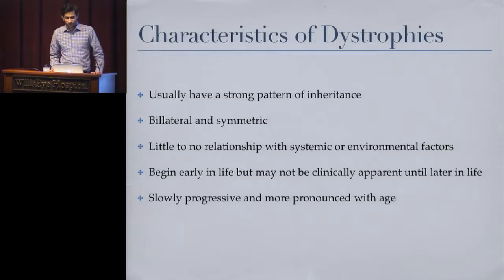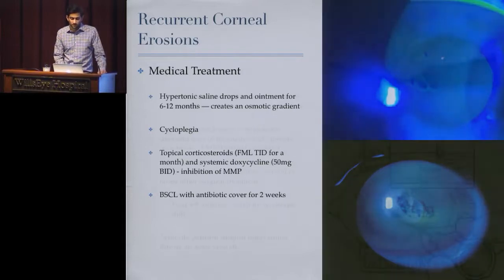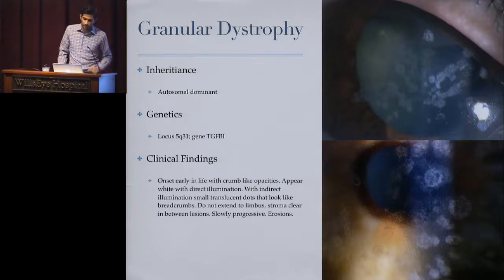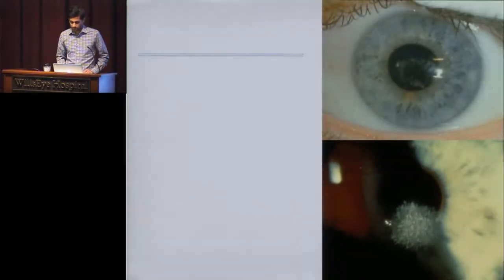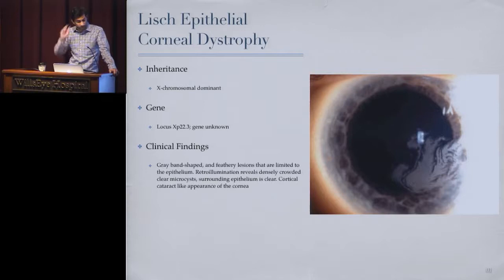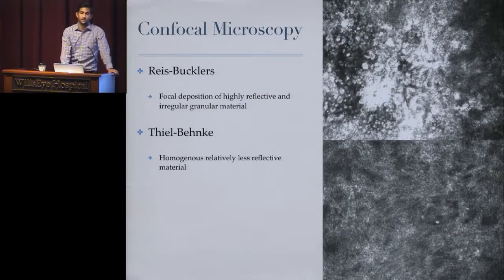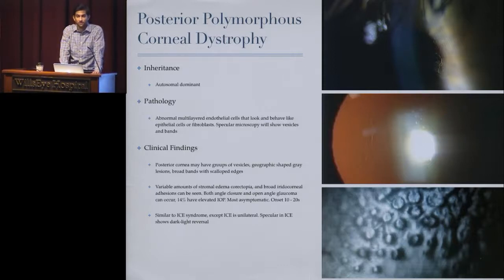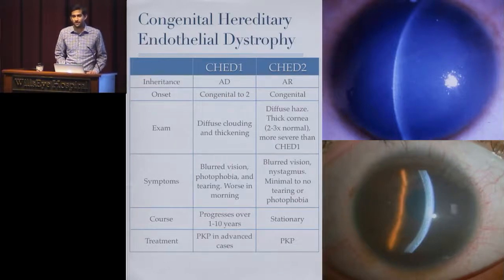Corneal Dystrophies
this topic to our residents as part of the Basic and Clinical Science Course (BCSC) series